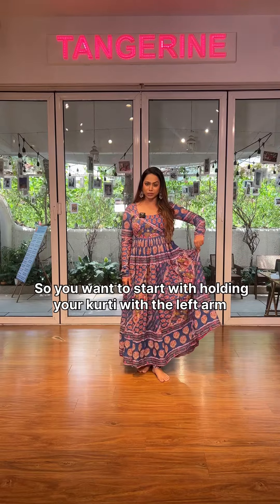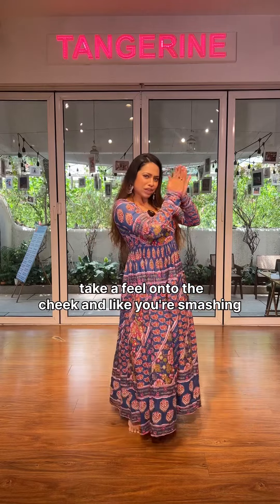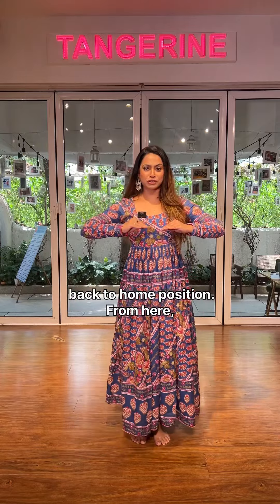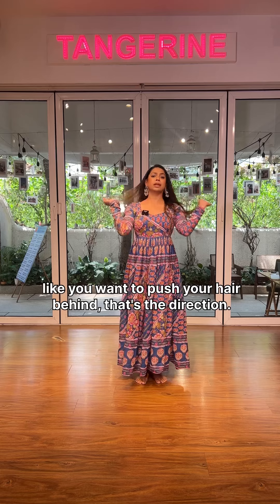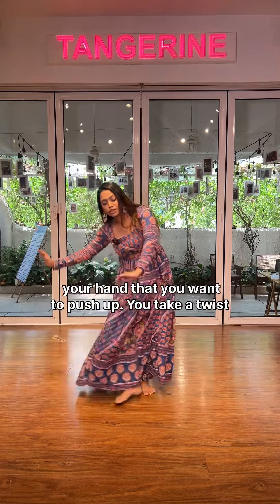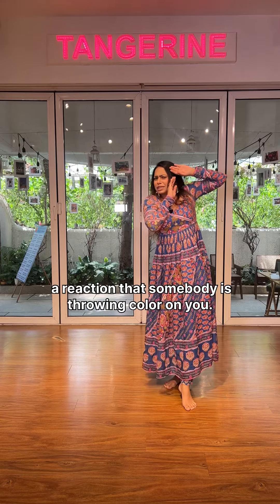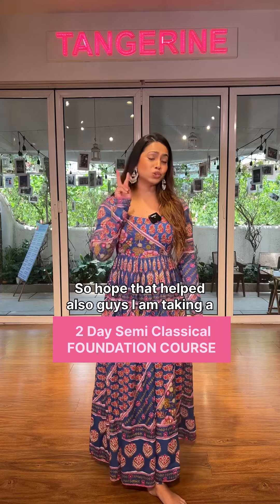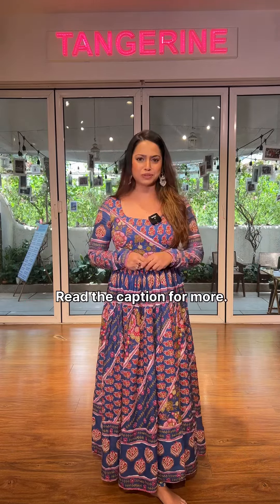Semi Classical Tutorial - O Rangrez (Bhaag Milkha Bhaag | Sneha Kapoor Gothi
✨2 DAY SEMI-CLASSICAL FOUNDATION.
MUMBAI OFFLINE & ONLINE WORKSHOP ✨

This is a Two day Semi Classical Online & Offline Foundation Workshop' for beginners and intermediate students.

The primary aim of this workshop is to establish a strong foundation in Semi-Classical dance. In this workshop we will be covering the fundamental basics required to kickstart your semi classical journey

✨Online Workshop 19th & 20th April
7:30-9:30 pm IST
Fees -
INR 1600/- (students enrolling in India)
USD 24. (international students)

✨Mumbai Offline Workshop
27th & 28th April
12-3 pm at @tangerineartsstudio
Early Bird Discount (valid till 25th April)
INR 3540/-
Fees - (post 25th)
IN 4130/-
(Inclusive of GST)